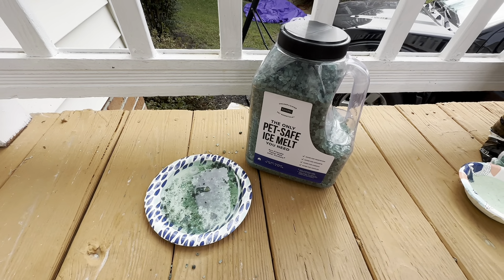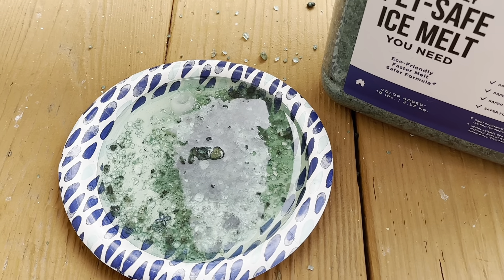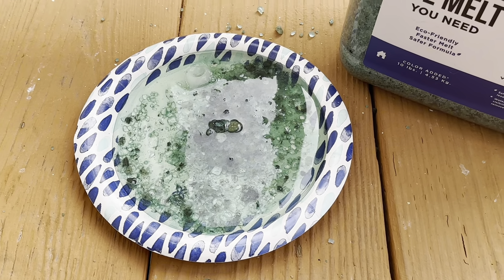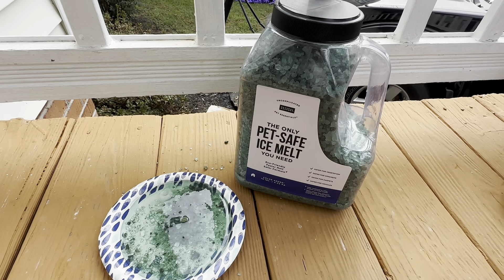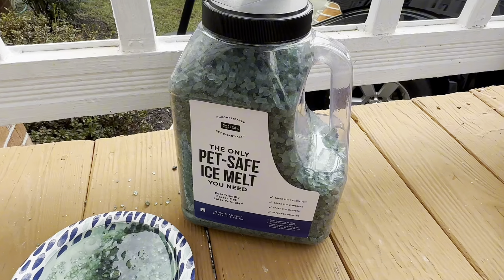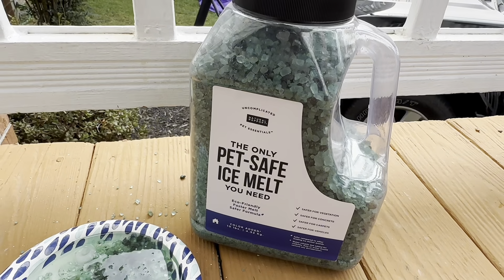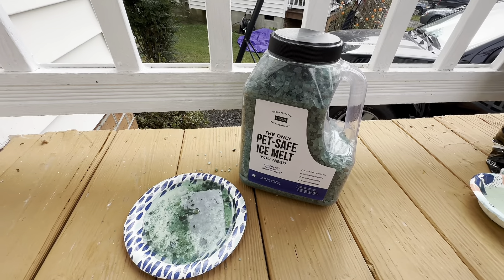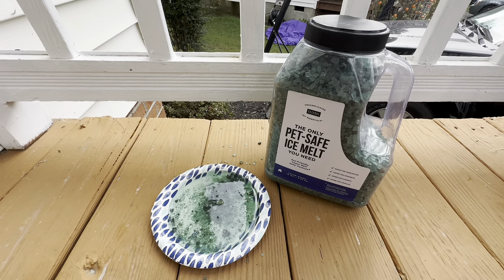Pet Safe Ice Melt Experiment Phase 2 - Did It Melt??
Check Out the Current Price:

Natural Rapport Pet Friendly Ice Melt - Calcium Chloride Free, Pet Safe Ice Melter, Rock Salt Alternative - Time Release Deicer Formula Lasts 3X Longer (10 lb)